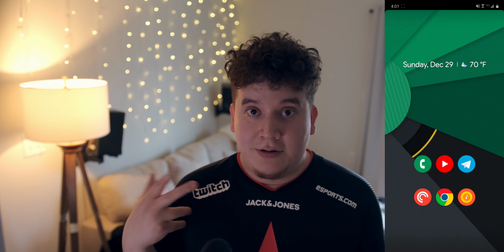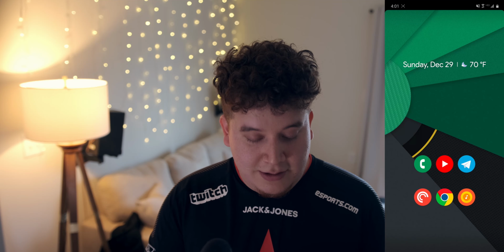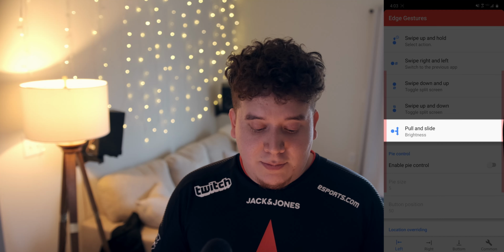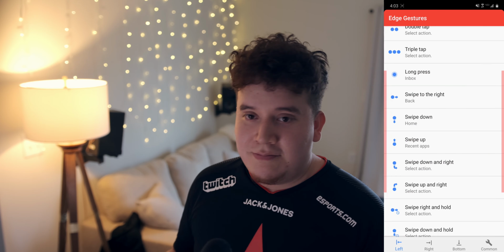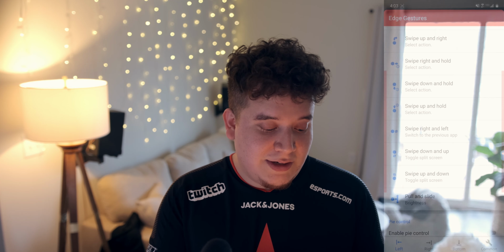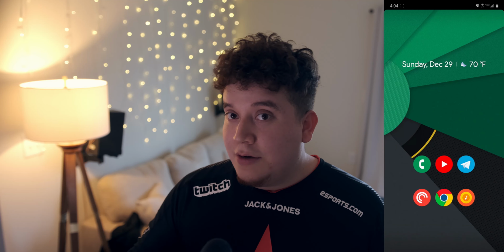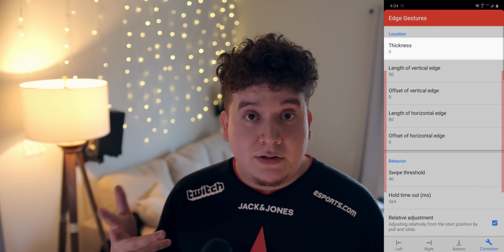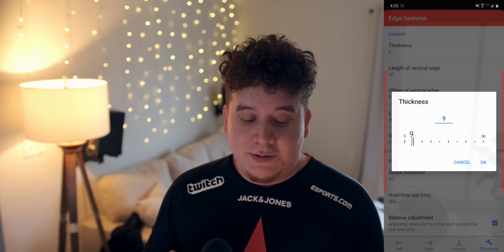Fixes to Android's Bad Gestures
Today I cover Samsung's easy and useful navigation gestures and show some advanced options with Edge Gestures.